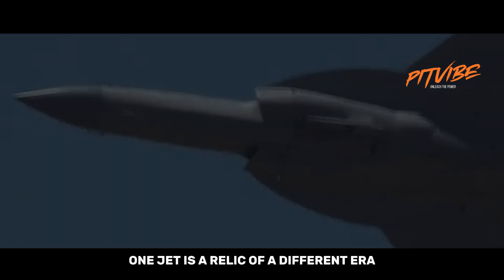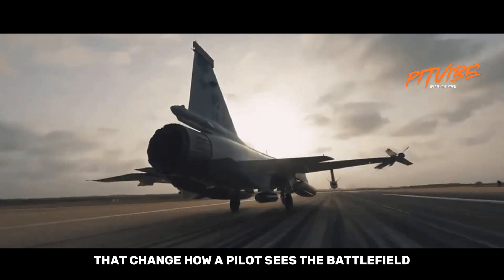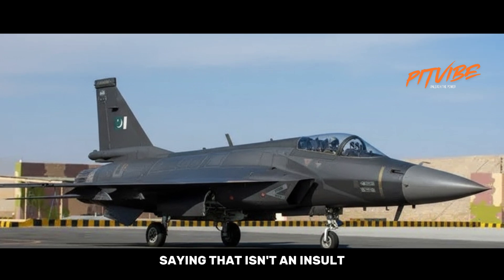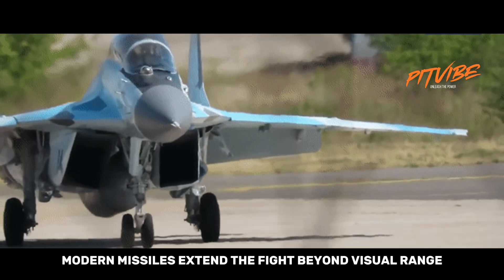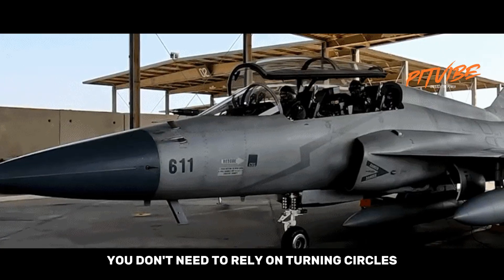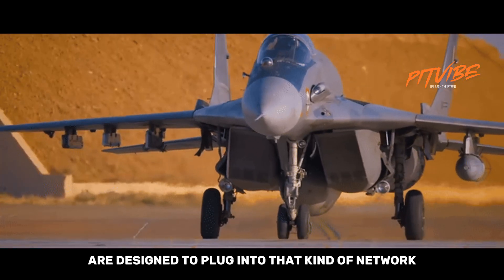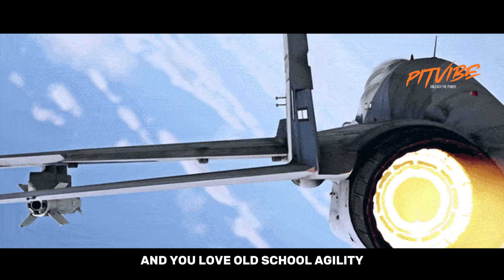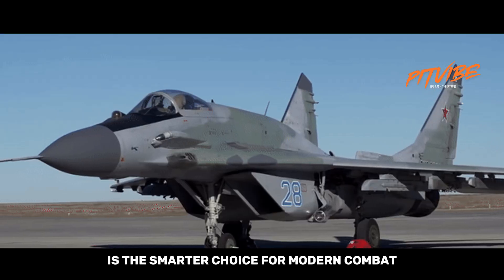JF-17 Block 3 vs MiG-29 – Old Legend Can’t Beat the New Smart Jet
The MiG-29 was once a Cold War monster — fast, agile, and feared. But in modern air combat, does it still stand a chance against the JF-17 Block 3? In this video, we break down real-world data, avionics, radar systems, missile capabilities, and even confirmed kills. The results may surprise you.

We compare agility, BVR capabilities, radar tech, cost, and real combat performance — no hype, no fantasy scenarios, just facts in the sky.
Find out why the JF-17 Block 3 is emerging as a serious game-changer in modern air warfare — and why even MiG-29 fans are rethinking the matchup.

✈️ Leave a comment: Which jet would YOU take into battle?

jf 17 block 3 vs mig 29, modern jet comparison, jf-17 combat record, fighter jet dogfight 2025, mig 29 vs jf17 kill, jf-17 thunder block 3 specs, bvr missiles jf17, airforce jet radar comparison, fifth generation vs fourth generation fighters, jf17 pl15 missile, jf-17 block 3 sensors, mig-29 weaknesses, jf-17 vs russian jets, jf17 real kill record, jf-17 kills mig-29